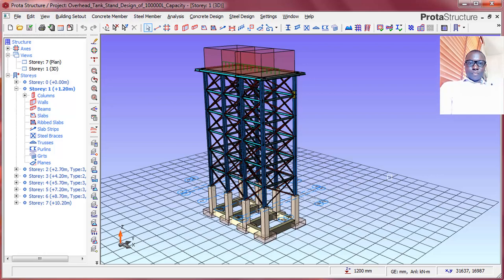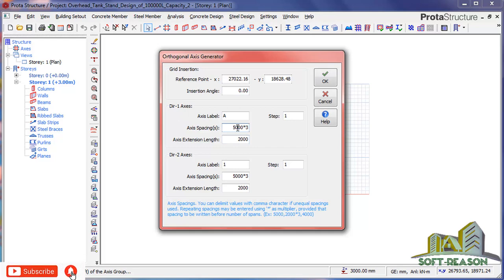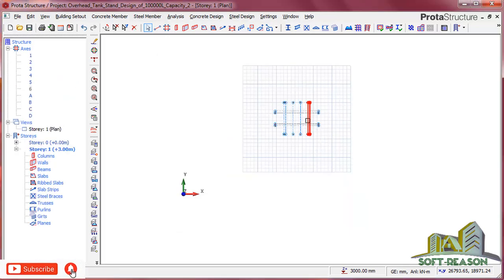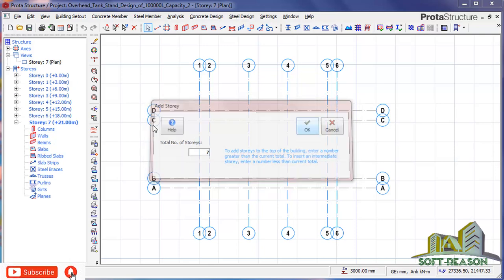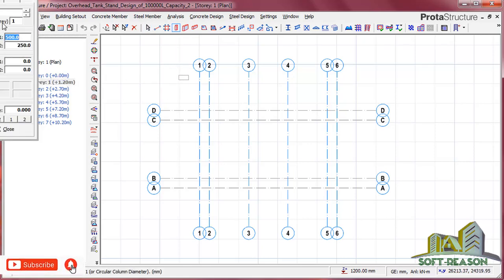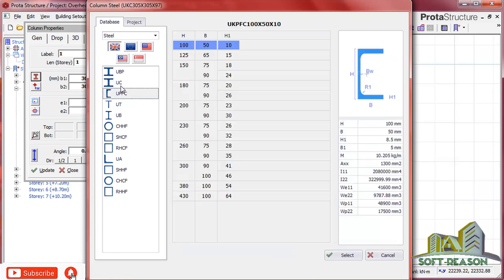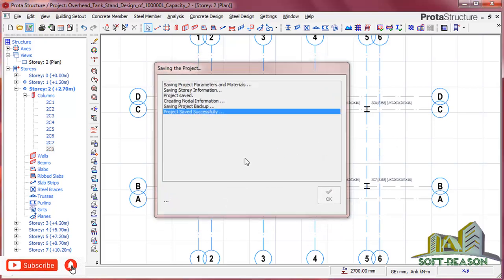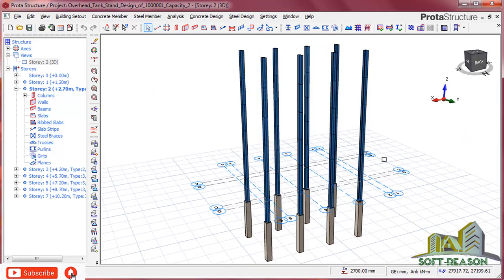STEEL WATER STAND Series 1.0 - Using PROTA Structure.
Modeling, Analysis and Design of Steel water tank stand of one thousand capacity using Prota Structure.
    This advance lesson is in series.